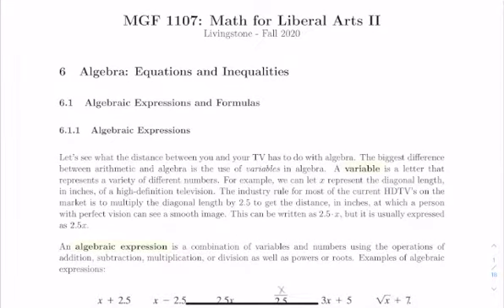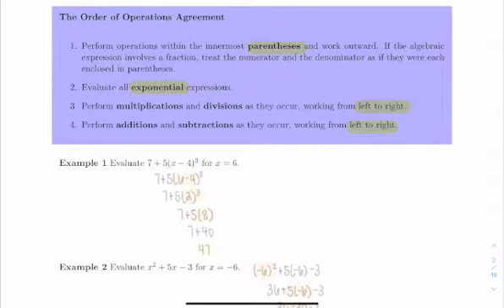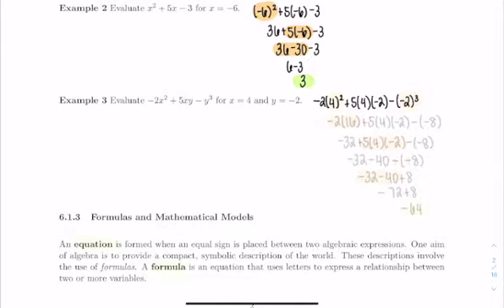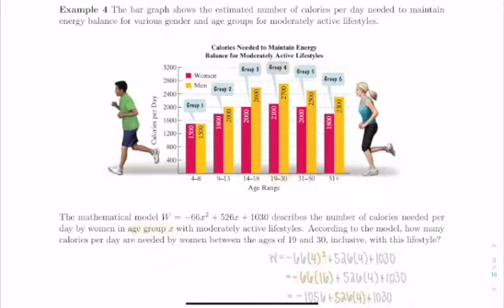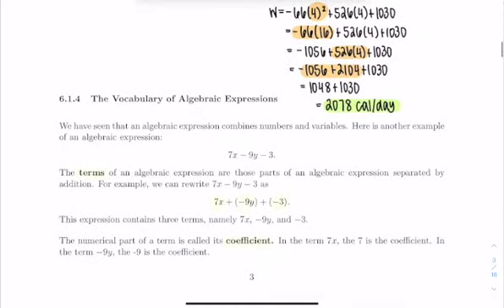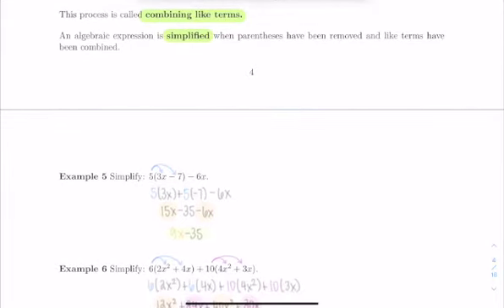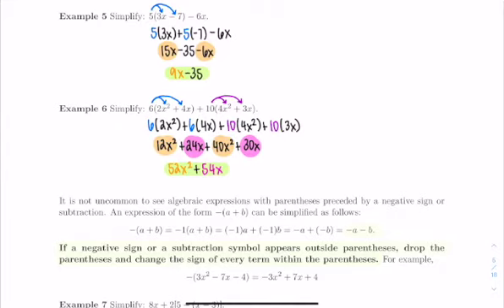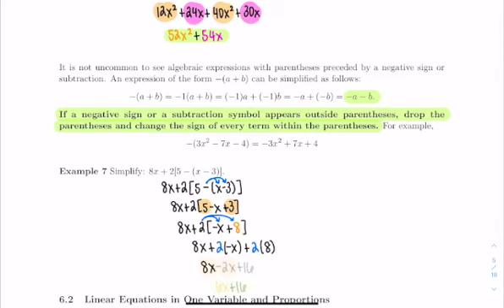MGF 1107 - Math for Lib Arts II: Section 6.1 (Algebraic Expressions and Formulas)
This video is about MGF 1107 - Math for Lib Arts II: Section 6.1. This section explores evaluating algebraic expressions, order of operations, and mathematical models.